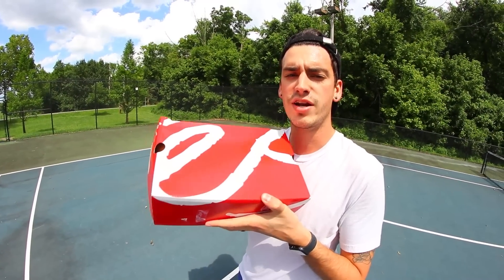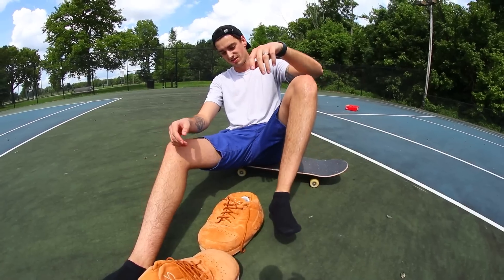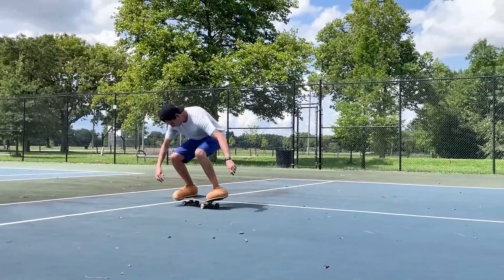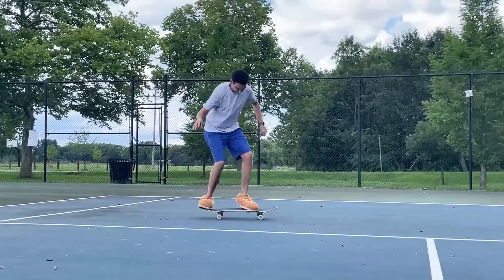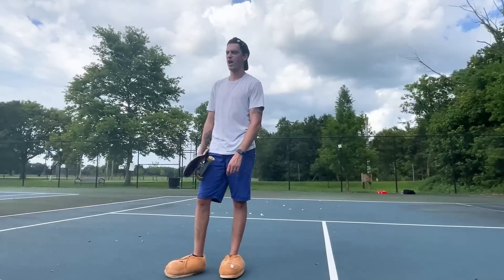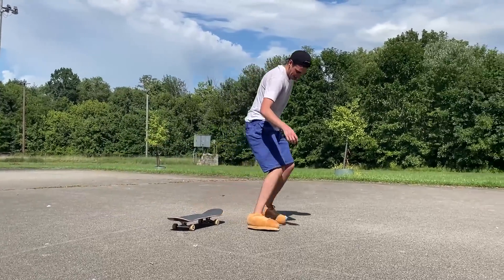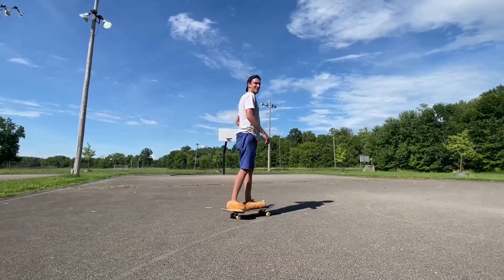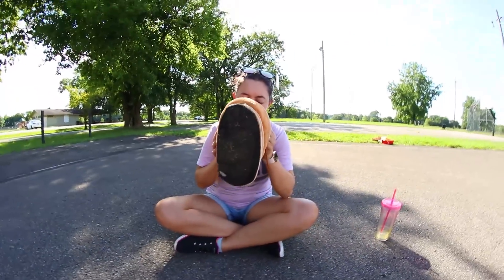Skating In Professional Bedroom Slippers?!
I bought pro skate shoe bedroom slippers! Es made their famous Accel's into bedroom slippers, so of course I had to skate them. They didn't last long.